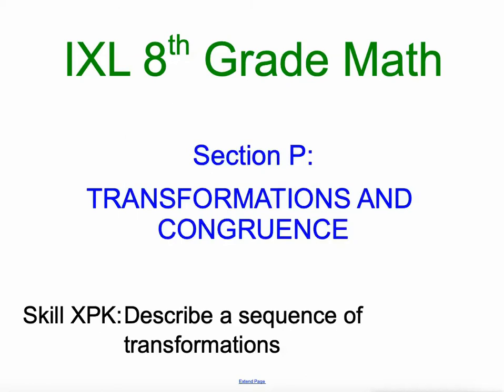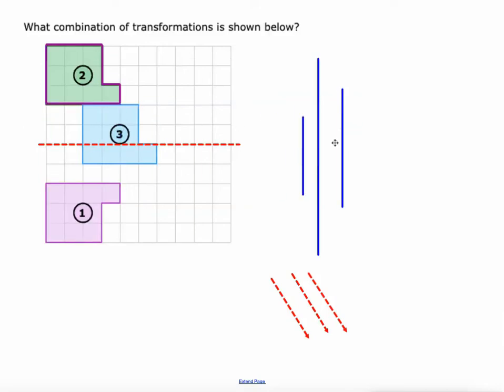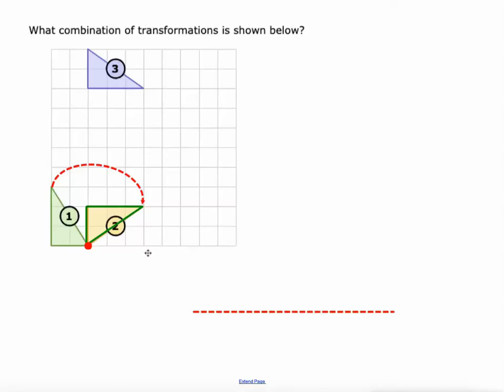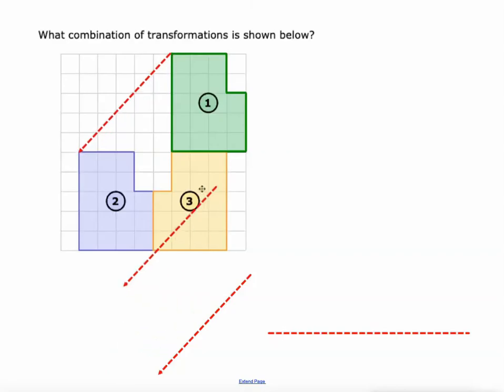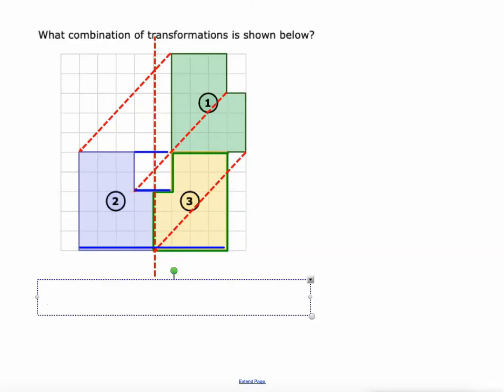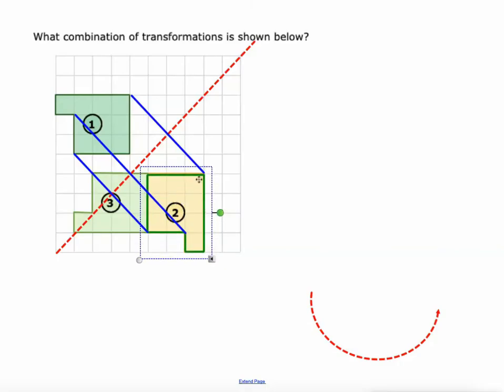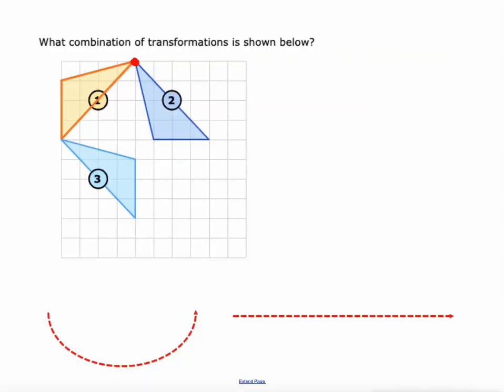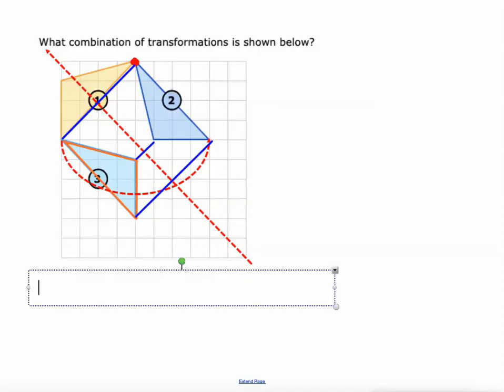IXL P.5 8th Grade Math Describe a sequence of transformations (XPK)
Describe a sequence of transformations